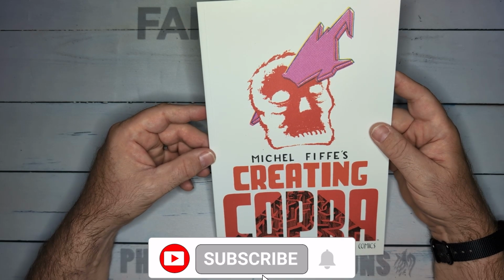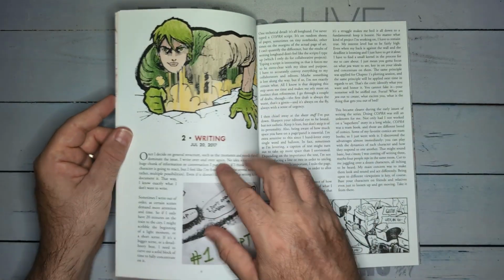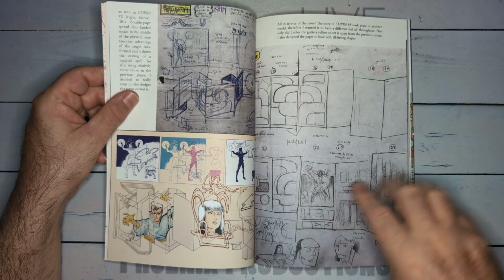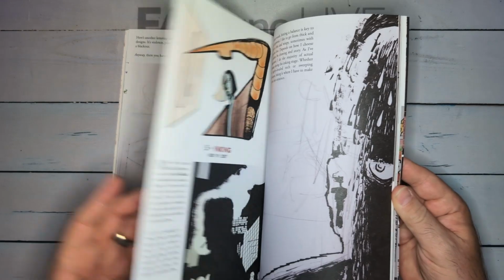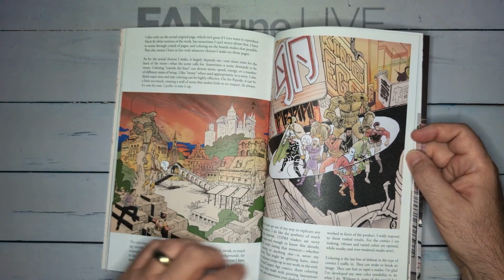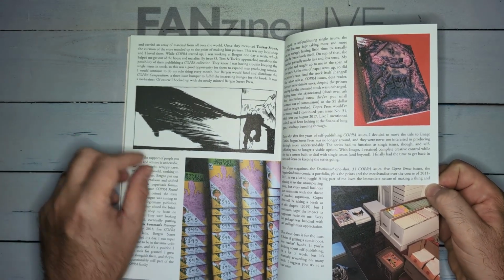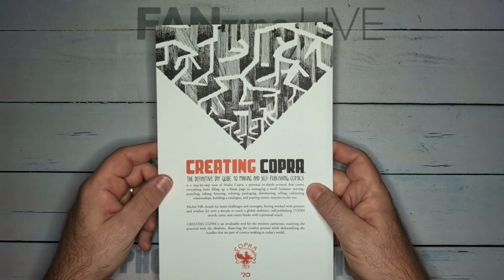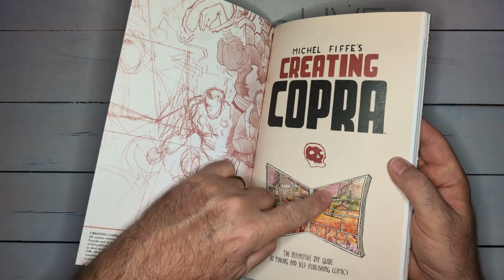FANzine Live - New Releases - Creating Copra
Michel Fiffe's Creating Copra is under the microscope in this FANzine Live New Releases video...Fiffe collected a series of process-oriented Patreon articles into an entertaining and informative how-to in the making of his acclaimed comic series.  Makes you want to make comics!

You can learn more about Creating Copra (and order an issue for yourself!)

And don't forget to check out the latest at Phoenix Productions!